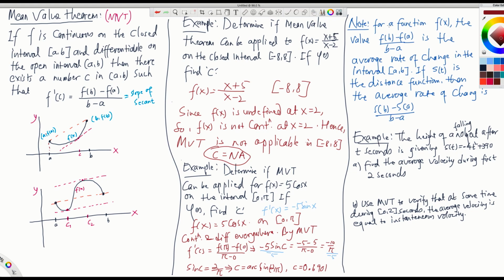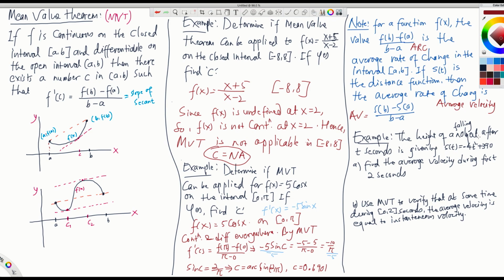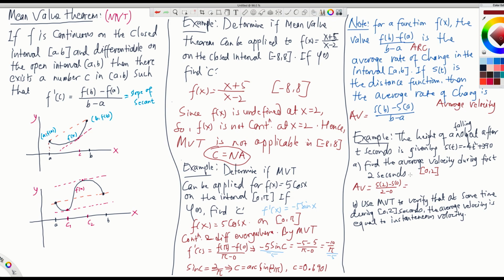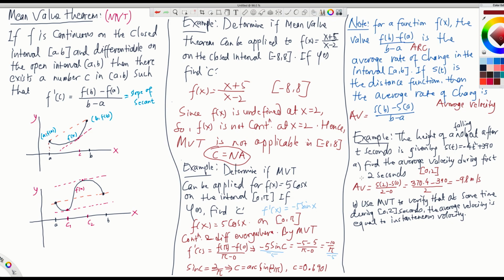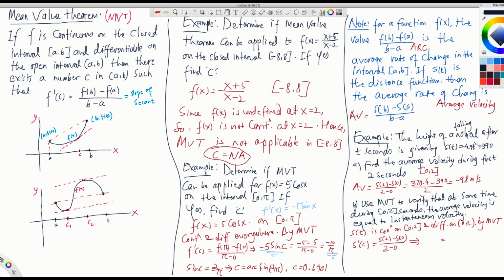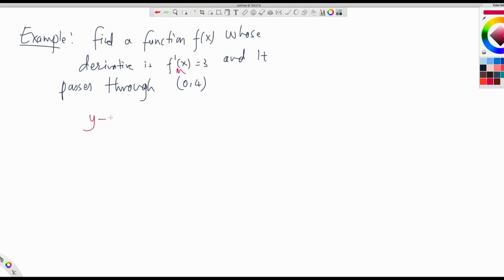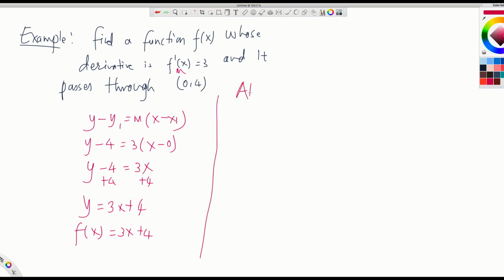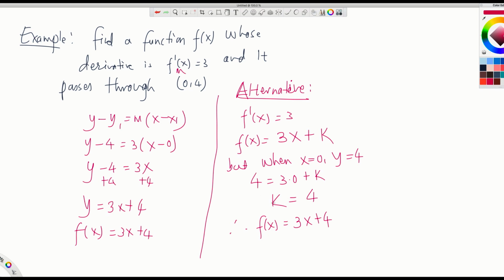V61 Mean value Th 2